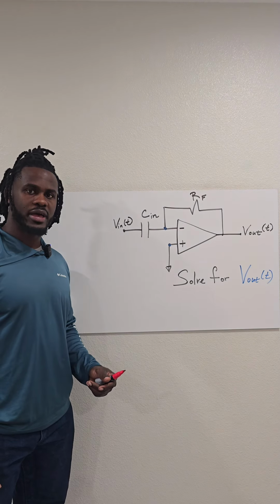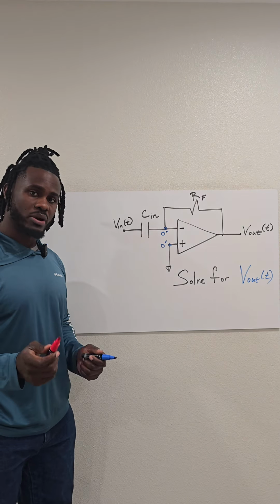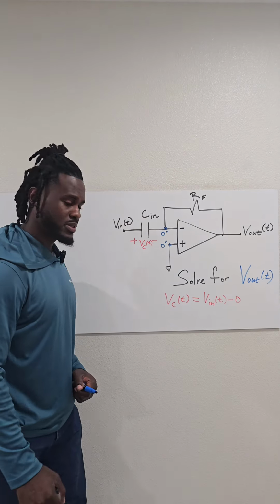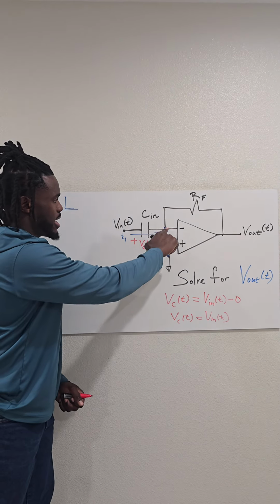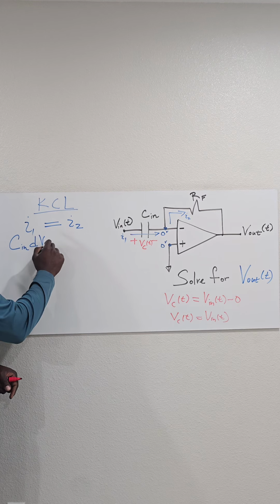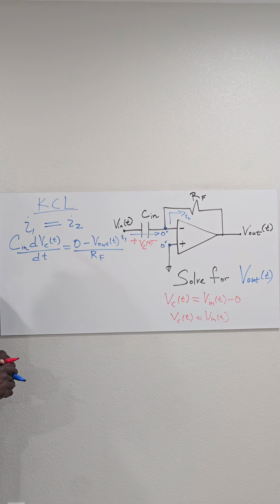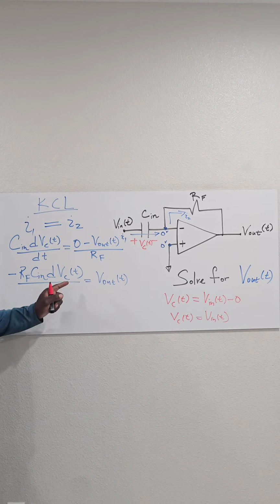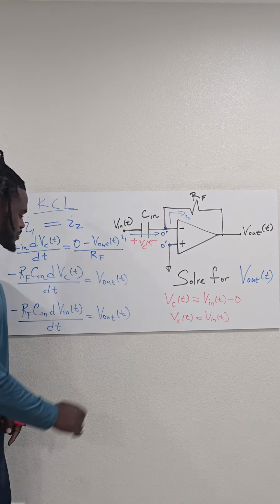Differentiator Op Amp - Solve for Vout